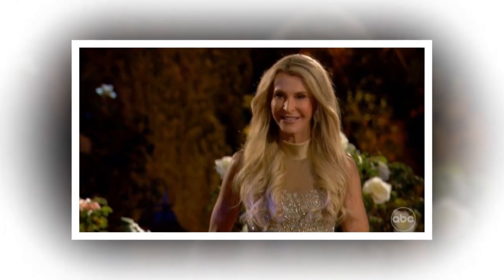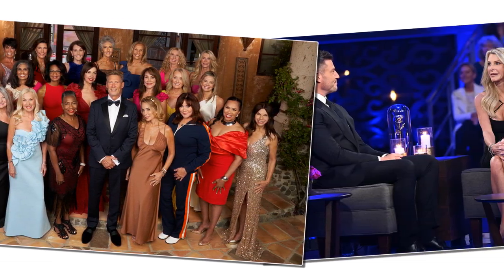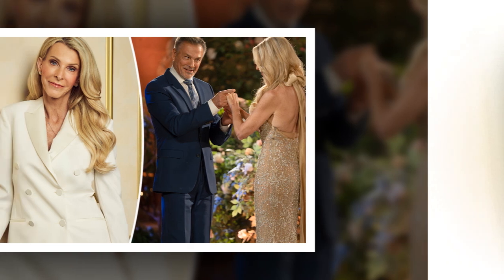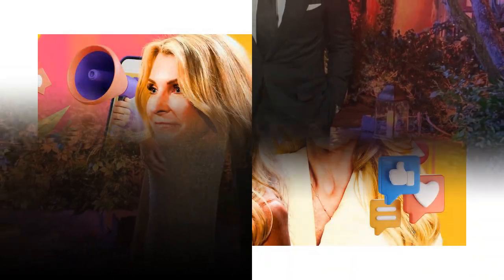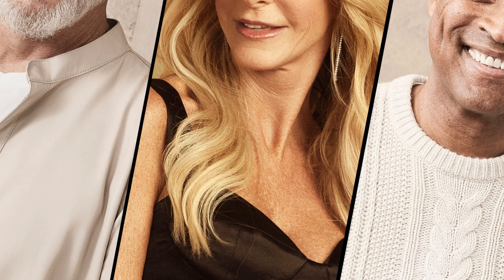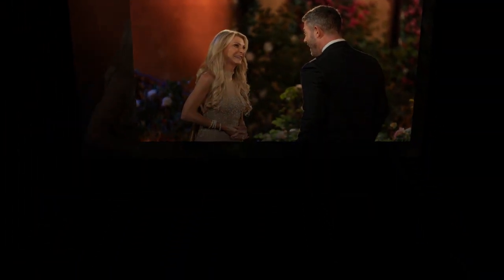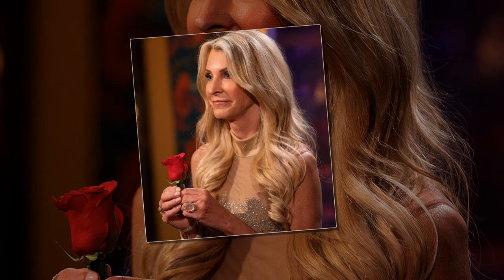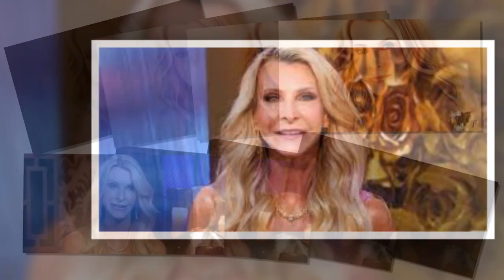Breaking News: Golden Joan Vassos Calls Out Bachelor Nation –The 2 Chores She Needs a Man To Handle!